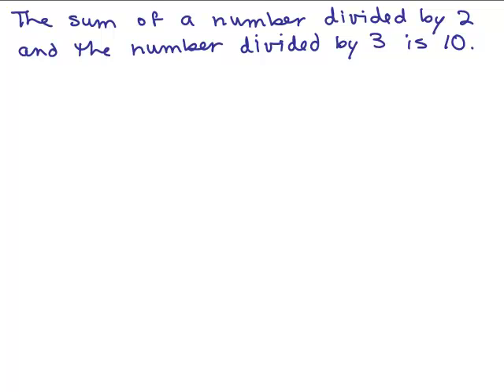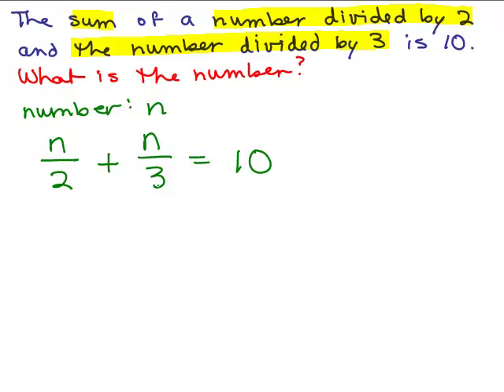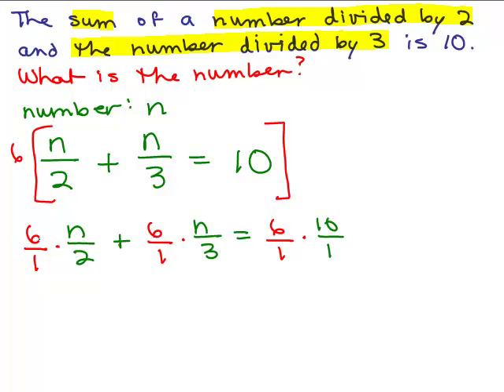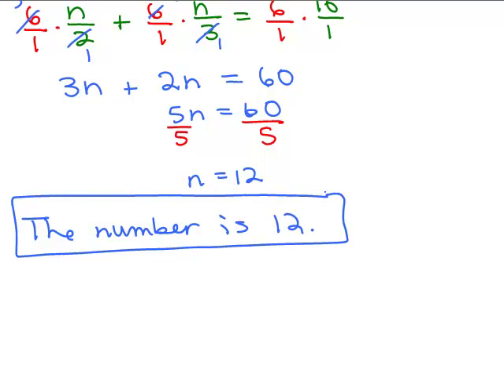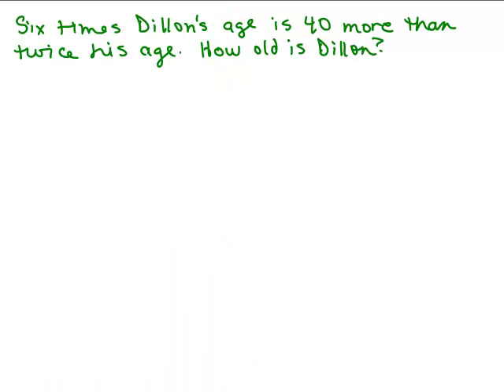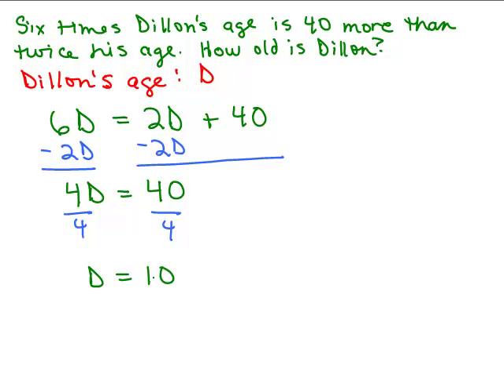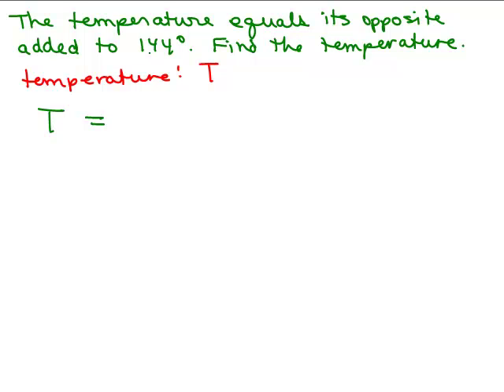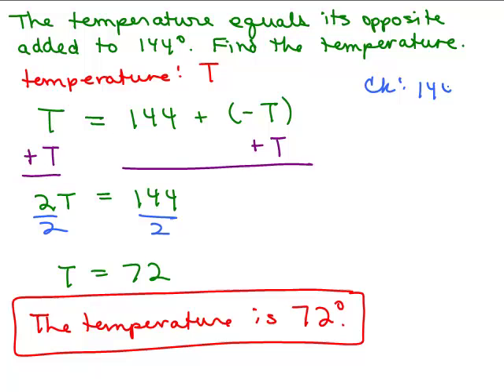Basic Algebra Word Problems 7